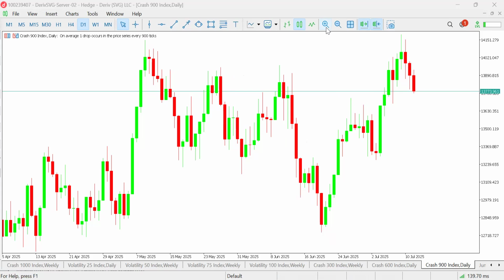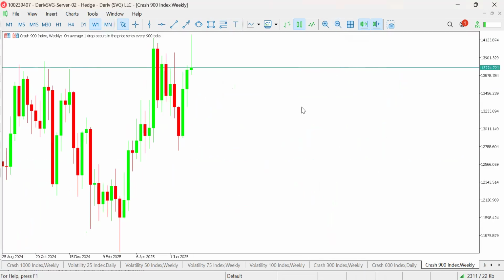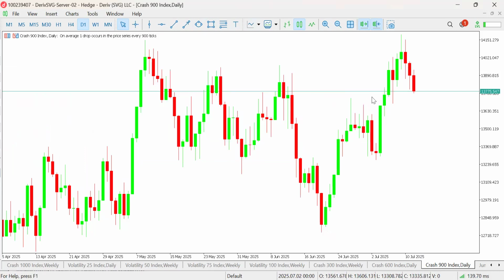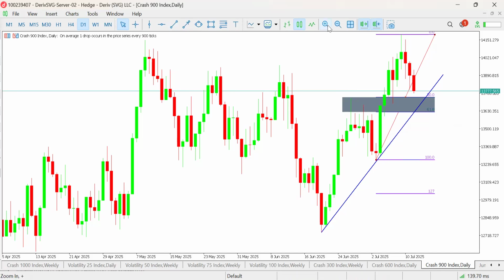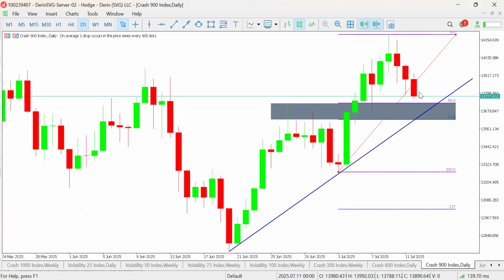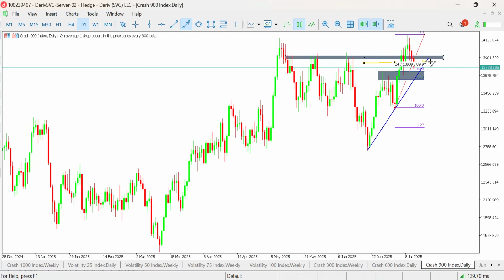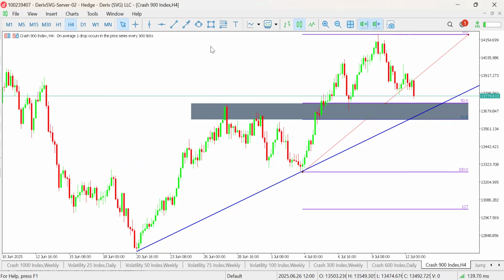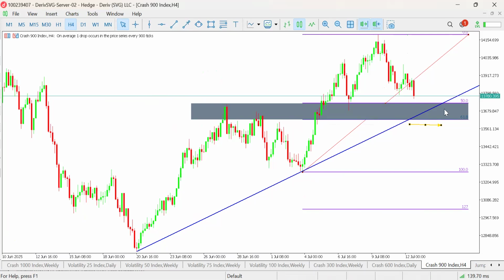Crash 900 Index: Top-Down Analysis for a High-Probability Buy Setup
📉 Crash 900 Index Top-Down Analysis | Spotting a High-Probability Buy Setup

In this video, we break down the Crash 900 Index using a top-down analysis approach to identify a potential buying opportunity.

🚀 You’ll learn how to:
✅ Analyze market structure across higher and lower timeframes
✅ Draw accurate trendlines to spot breakout zones
✅ Mark key support and resistance levels with confidence
✅ Use the Fibonacci retracement tool to find smart entry zones

Whether you're a beginner or intermediate trader, this step-by-step breakdown will help you sharpen your charting skills and spot clean, high-probability setups.

🔔 Turn on the bell icon to never miss an analysis.